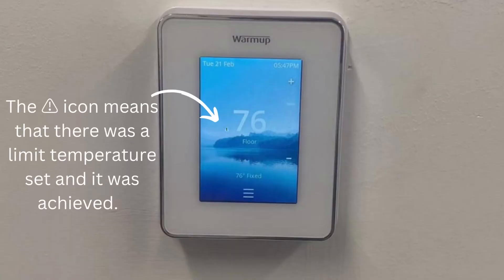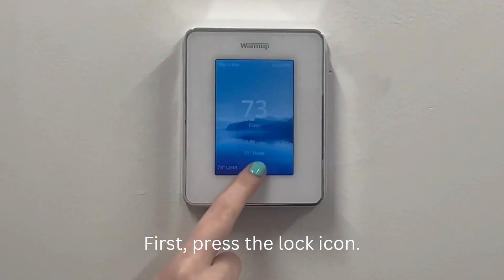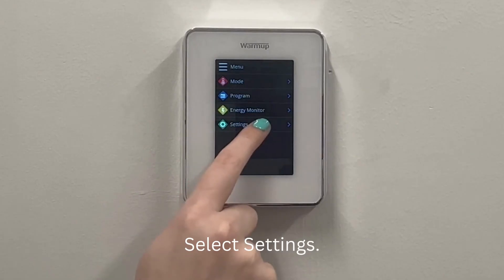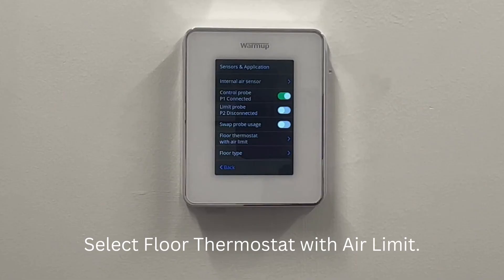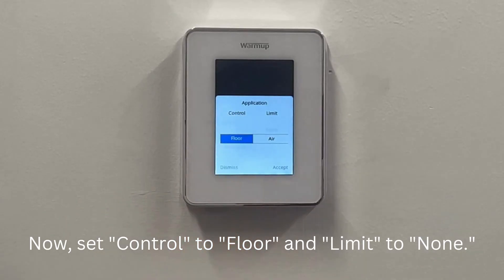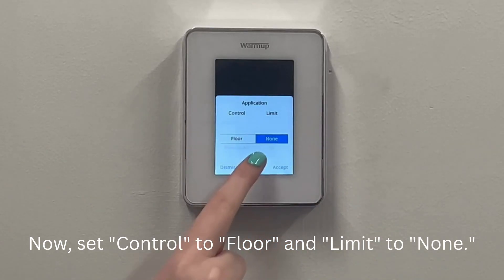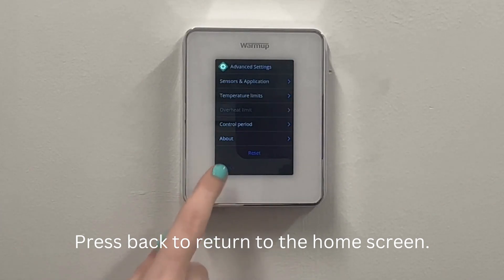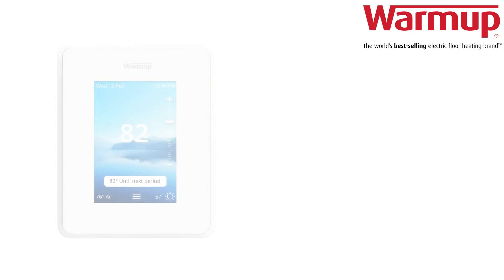Triangle Exclamation Point Icon on the 6iE Smart Thermostat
Learn more about the triangle exclamation point icon on the 6iE Smart Thermostat!

0:00-0:05 Introduction
0:06-1:13 Triangle ! Icon
1:14-1:19 Subscribe